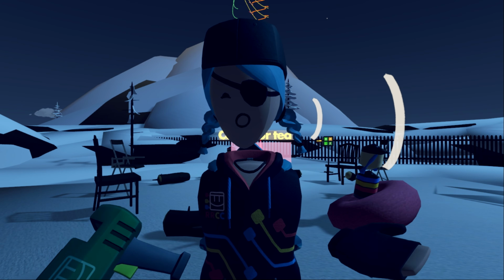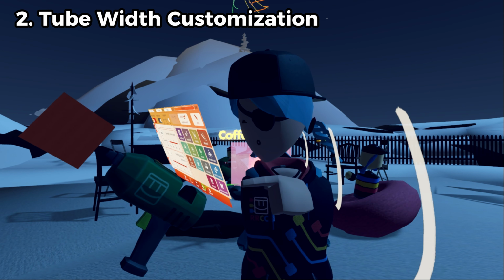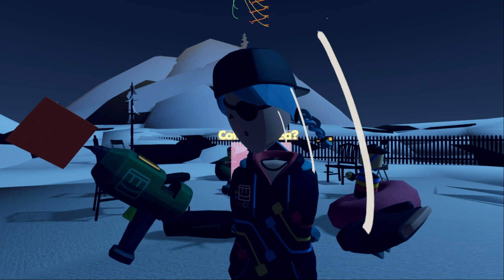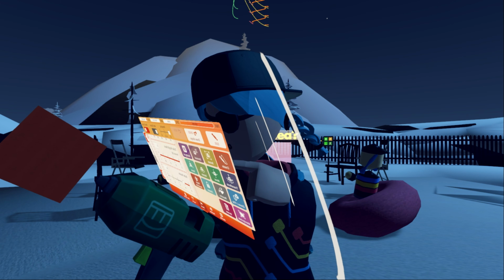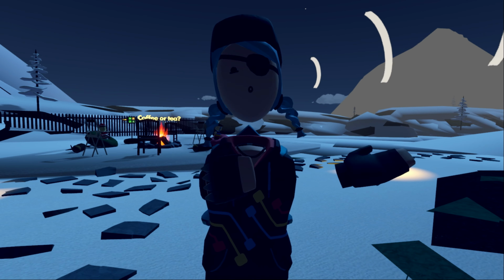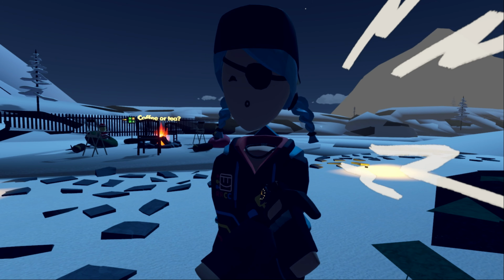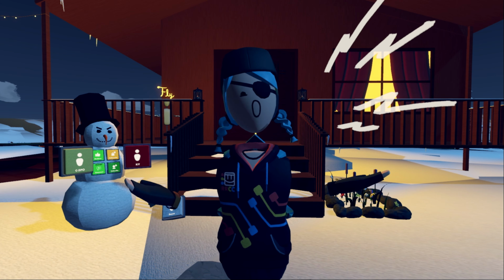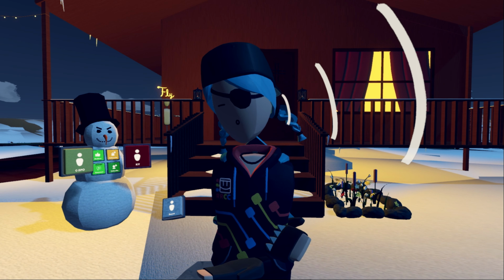5 MORE Things Rec Room Players HATE About Building